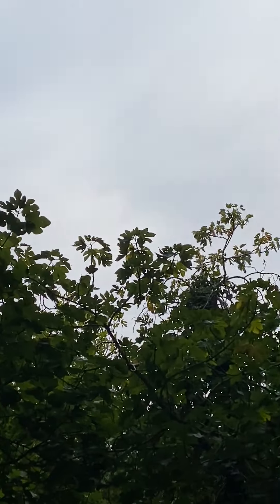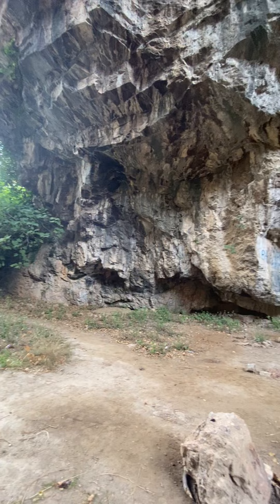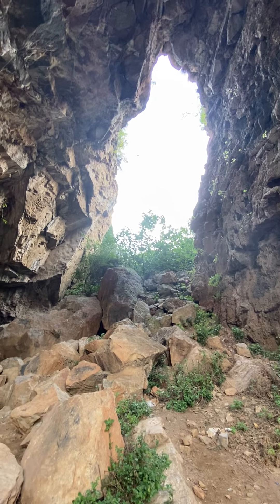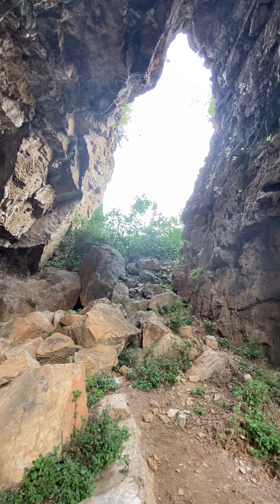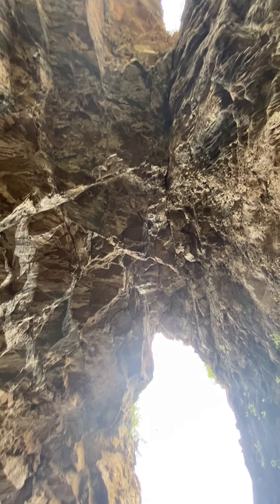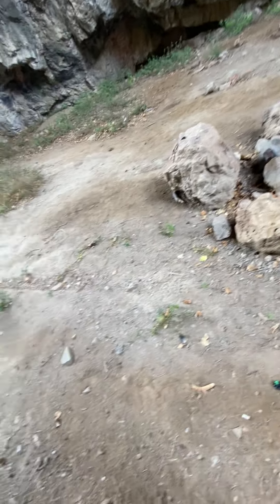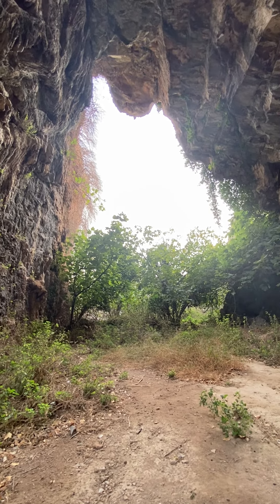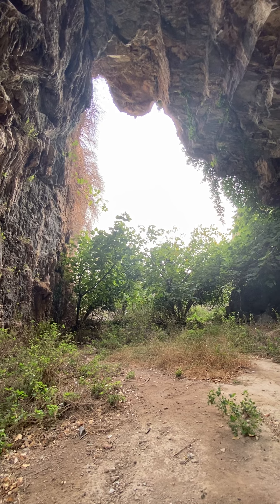Thinking about an al Kahf Site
Scanning an al Kahf cave space at the Ephesus Grotto in Seljuk, Turkey, and thinking about it a bit, in relation to the Quranic account.